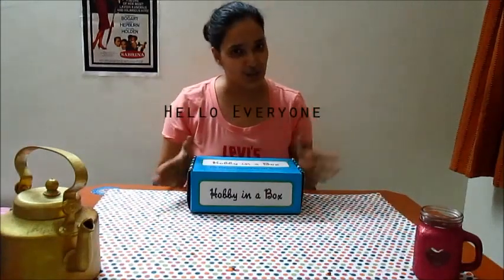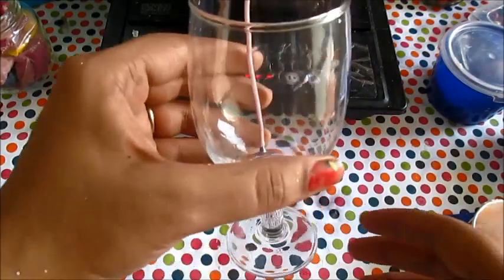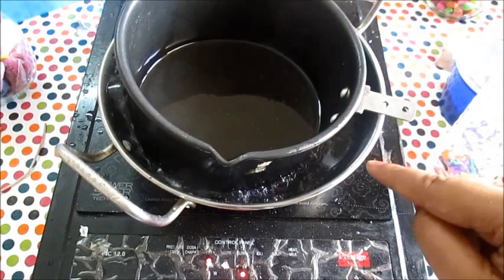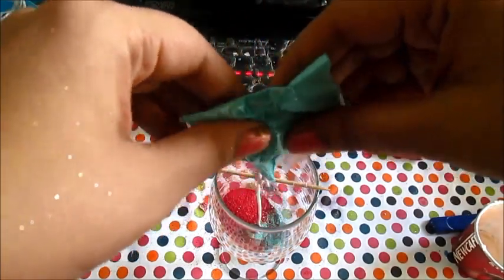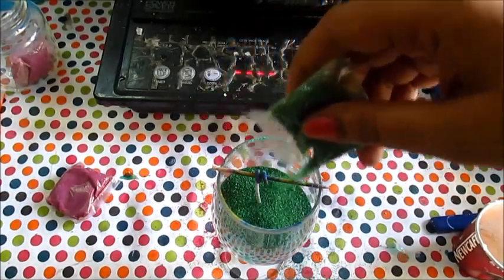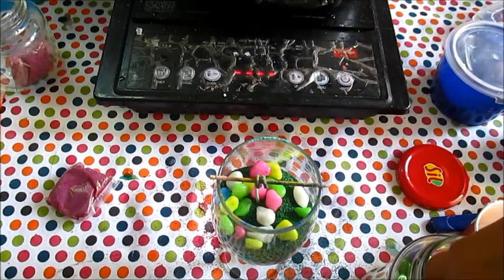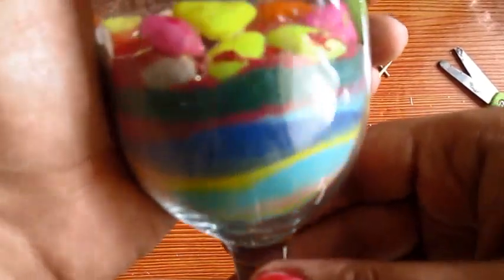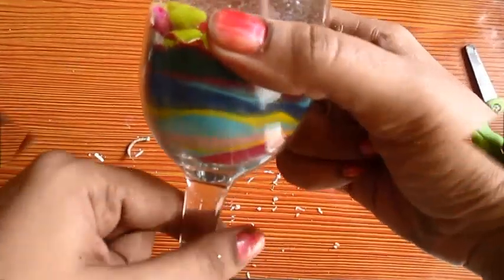30 Days of Diwali by Hobby in a Box - Day 17 GEL CANDLE JELLY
Hello Everyone.

Welcome to Hobby In A Box

Here we are in the third week of our 30 Days of Diwali Series.
This week episodes are all about lights and decorating home so together lets make this Diwali craftier and merrier :)